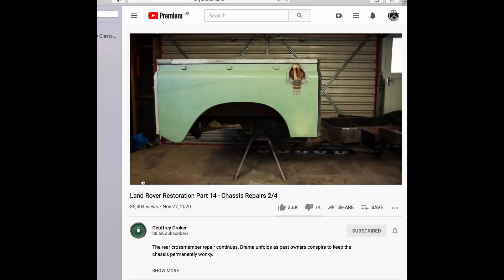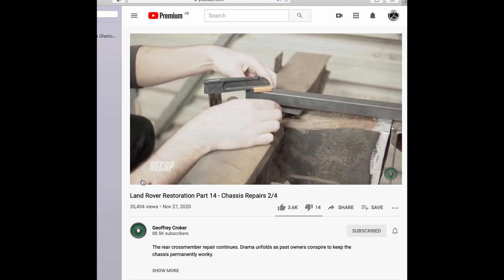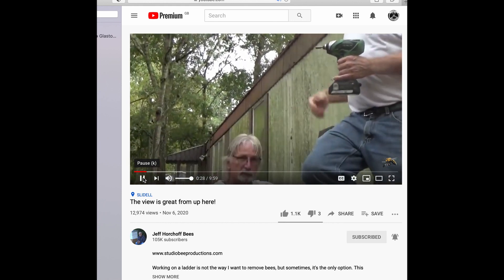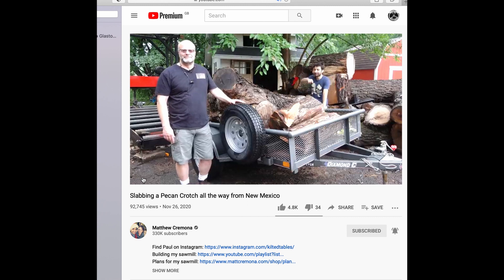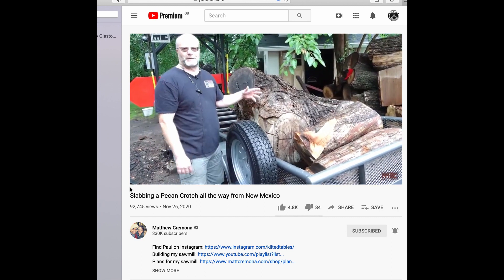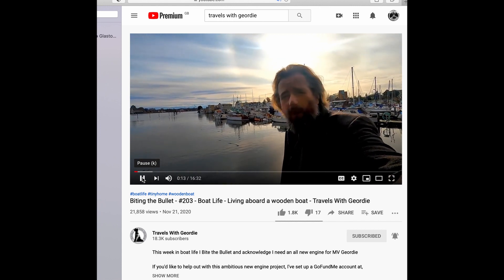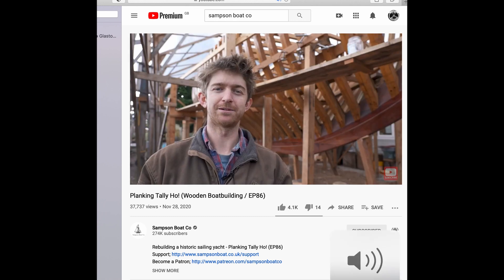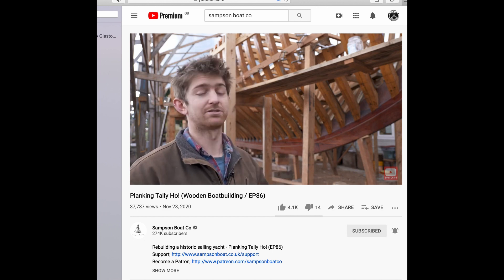5 of my favorite vlogs. 5 vlogs that I thought I would share with you that I really enjoy watching